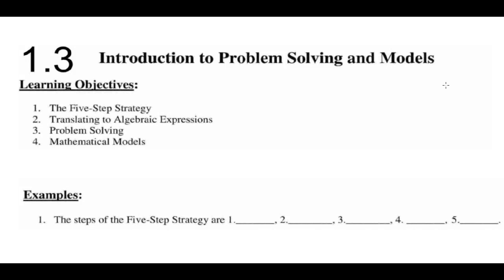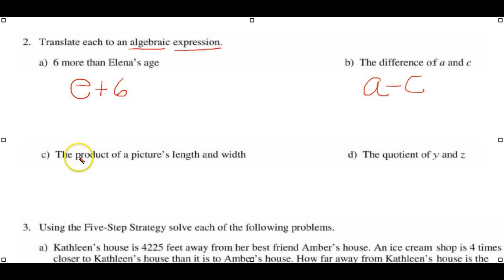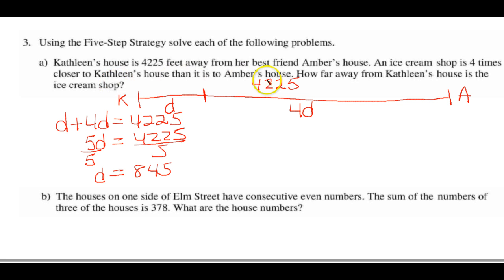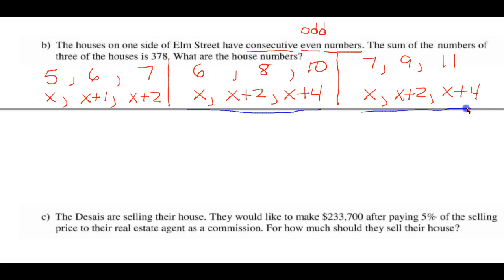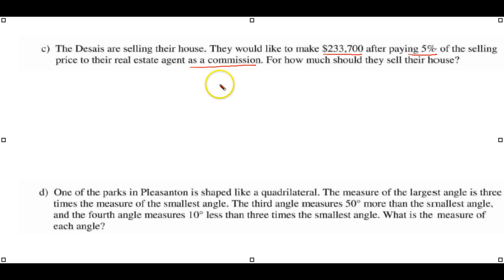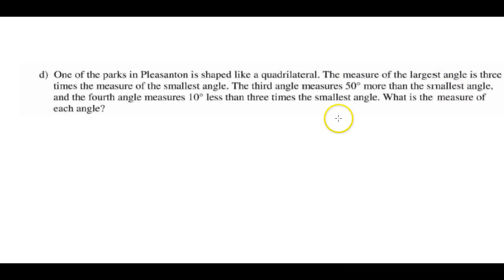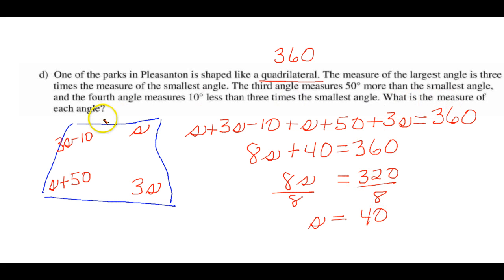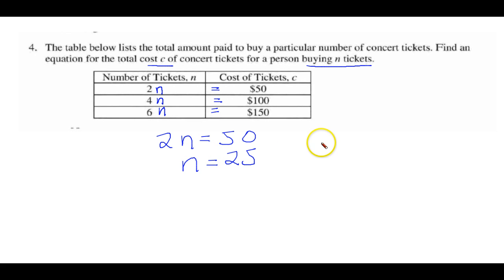nM1.3 Introduction to Problem Solving & Models